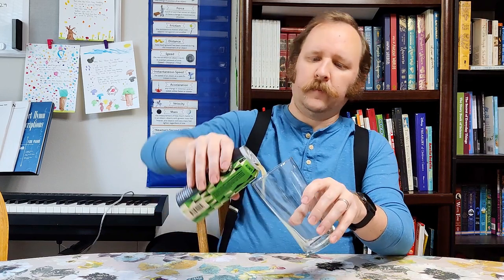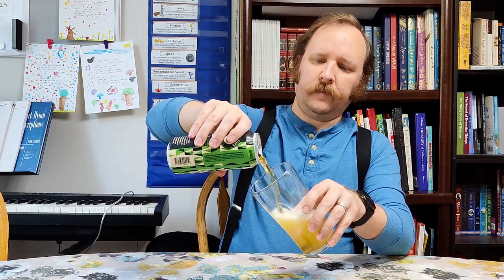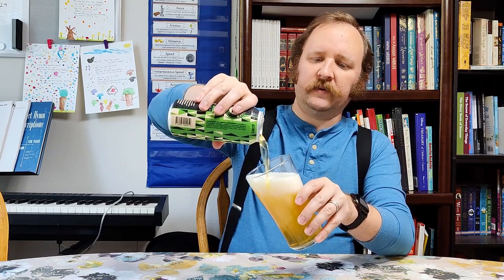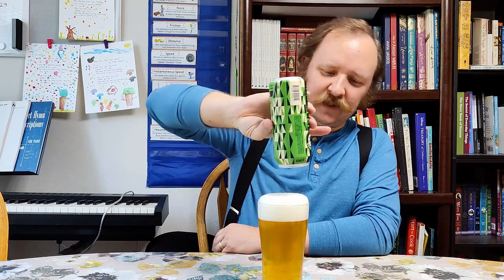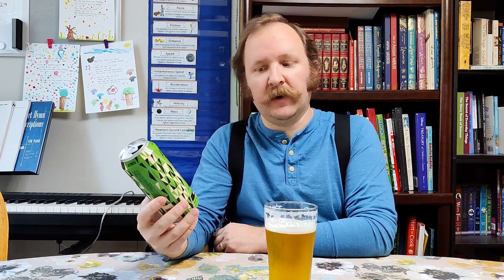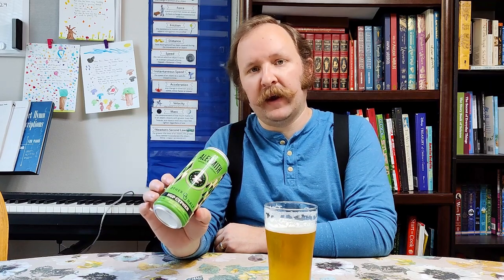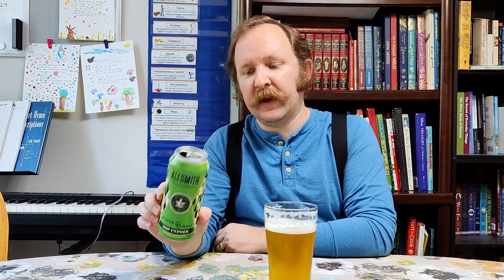Alesmith/Other Half Hop Cypher IPA #67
A collaboration between Alesmith and Other Half is this Hop Cypher IPA.